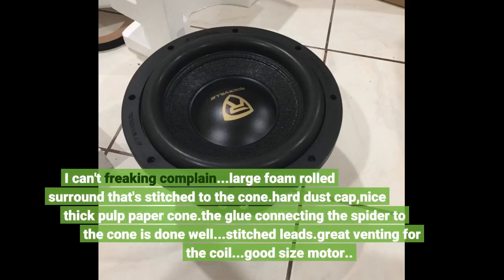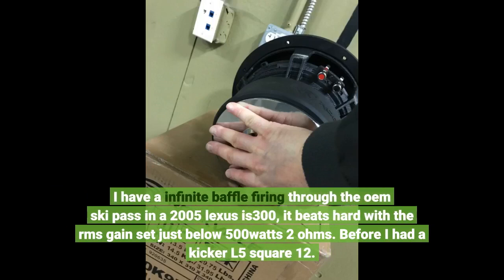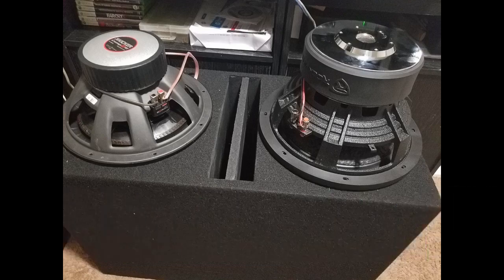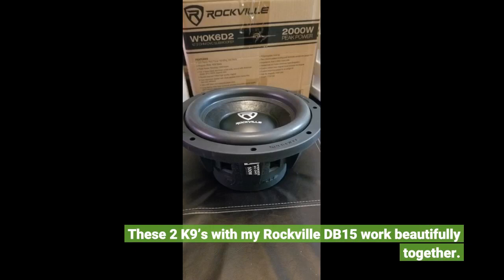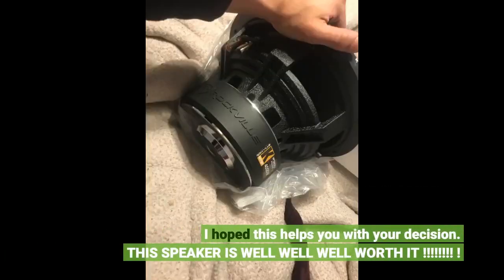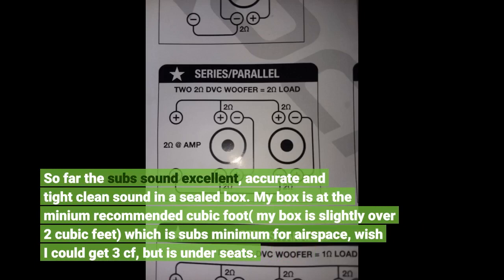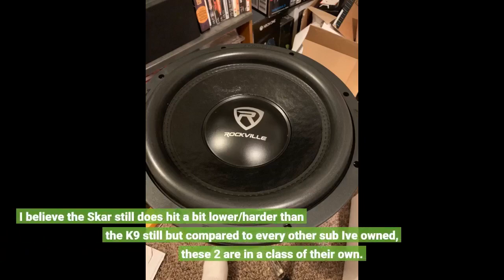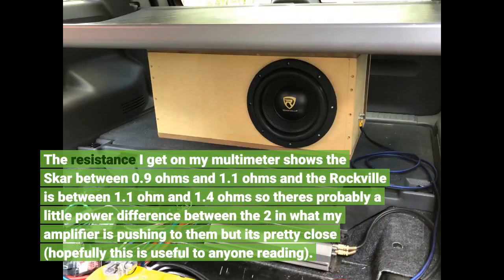User Review: Rockville W12K9D2 12" 4000w Car Audio Subwoofer Dual 2-Ohm Sub CEA Compliant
- Rockville W12K9D2 12" 4000w Car Audio Subwoofer Dual 2-Ohm Sub CEA Compliant

CAR ELECTRONİC - why car electronics are so complex.
understanding car electronic systems - the easy way!  we will see how electric cars have achieved superior performance by analyzing the technology behind the induction motor  inverter  lithium ion battery power source  regenerative braking and above all  the synchronized vehicle mechanism  in a logical  step-by-step manner.

how does an electric car work ?

car electrical system full explain and diagnose the problems. how to install an electronic car radio antenna.

automotive electronic modules types. car electrics training animation, automotive appreciation-part 4.

Automotive car electronic -  this is due to power train system of automotive electronics with an engine or internal combustion or motor as one of the subsystem operating with high temperature exceeding 125 degrees celsius. why car electronics are so complex.
part 1 automotive electrical wiring and troubleshooting: ıntroduction w / kent bergsma.

learn about automotive electrics  starters  alternators  batteries  voltage  current and resistance.

 application of power electronics with components such as silicon-based power mosfets and ıgbts that are used as power electronic switches in the power train system of automotive electrical and electronic systems for reducing the overall size.
automotive electronic modules types.
auto electronic - auto electronics basics. auto electronic school bell.
why car electronics are so complex. mahindra treo e-auto vs bajaj re electric auto rickshaw review.
this video shows the demonstration of “auto electronic school bell”.
 mahindra electric also showcased the treo yaari  which is an e-rickshaw for rs 1.
bosch automotive electronics. automotive electronic modules types.

I can't freaking complain...large foam rolled surround that's stitched to the cone.hard dust cap,nice thick pulp paper cone.the glue connecting the spider to the cone is done well...stitched leads.great venting for the coil...good size motor..
The k9 10in is an awesome subwoofer super surprise at the performance. hit hard as hell I have it on a 600 watt kicker amplifier. i could not be happier. it was 99 bucks🤫
Very well built, I will be doing more business will them. Ps they beat hard very impressed
I have the 6.5" paired with the Rockville mono db11.  Sounds amazing.  Built my own center console box tuned to 40hz.  Ran a hertz test and it cut off at 25hz.This little thing surpassed my expectations.
I have a infinite baffle firing through the oem ski pass in a 2005 lexus is300, it beats hard with the rms gain set just below 500watts 2 ohms. Before I had a kicker L5 square 12.
The rockville K6 just sounds better and now the whole car shakes. All rockville system with rockville 5 channel phenom amp powering everything (7 speakers).
All rockville all legit and confirmed by friends.
Well I bought this sub kinda hesitant to buy only because I’ve never bought one on amazon before but I can insure you that this sub right here hits hard and let me just say there was a bad review I laughed at because this guy didn’t know what he was doing and fried his amp because of it lol well obviously doing installs are for the smarter people and pros and I can tell you this sub is amazing hits as hard as a single kicker 15 I wish I would have never bought now and not to mention I put this sub in a smaller box to fit in my camaro but the pair is great and hits hard definitely recommend buying I will be buying a second for the other side vary soon cuz why not
Towers over the kicker .I love it and will purchase another one soon
I have the sub running at 2 ohm’s on @1000w in a Q power box. It absolutely sounds amazing and hits like a 400$ sub. If you have read negative things about this sub, just put into into perspective.
Yes there are people absolutely maxing these things out and ignoring suggested RMS for competitions and whatnot having heat issues with the VC adherence.
Run it as suggested and enjoy.
Again my van system is rockvillAnd this sub boomsKeep in mind its all about the tuningRockvill rocks
I am now a firm believer in ROCKVILLE products.  Super nice quality.  The speaker seems...